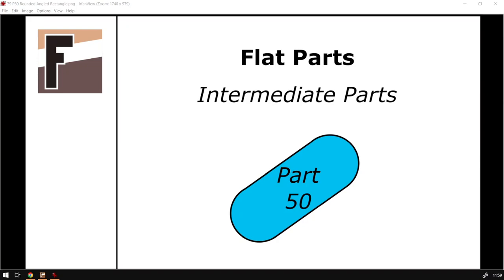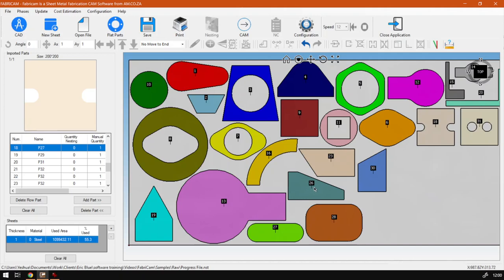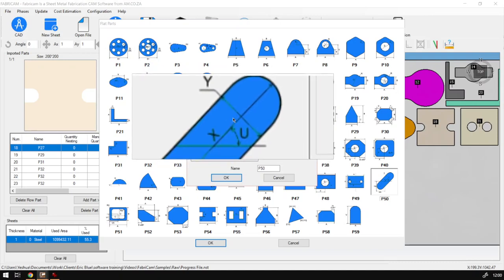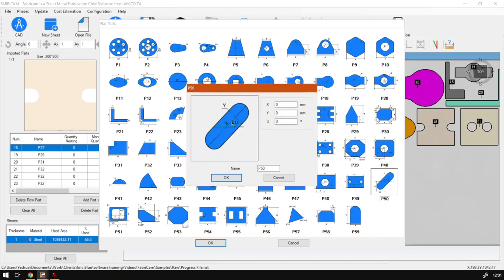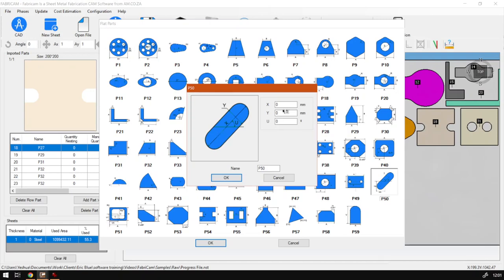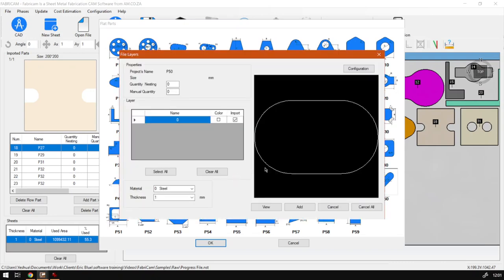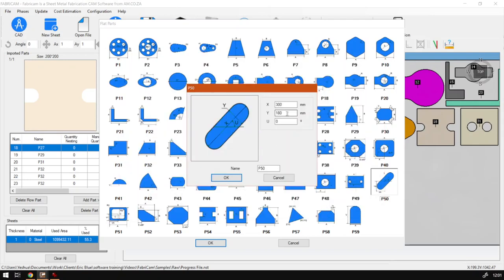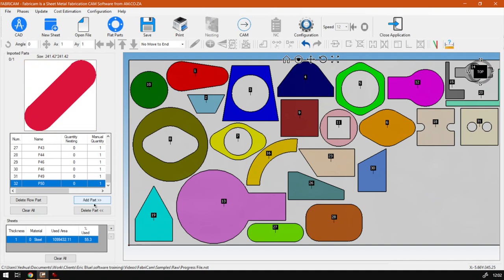FabriCAM Software Flat Part P50 Rounded Rectangle (Part 23) Step by Step Video Tutorial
With today’s shape we are looking at another part that starts with a Rectangle, the P50 part.

This time though we will not only be rounding the edges of the rectangle but also rotating it in an angle.

This video is part of a Mini-Series. Next video covers P52 Complex Rectangle Cut Out. Previous video covered P49 Rectangle with 2 Circles.